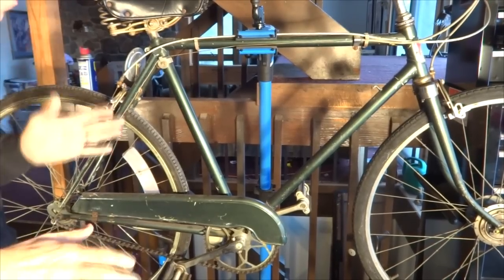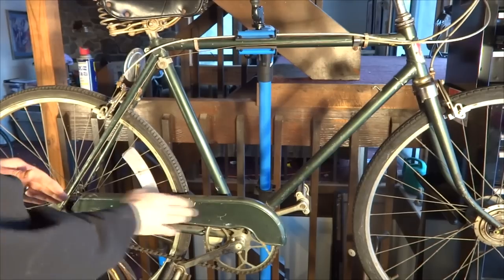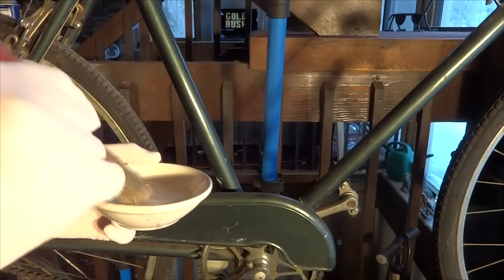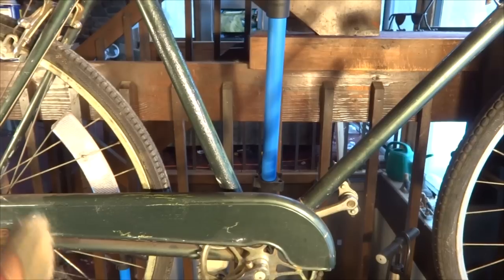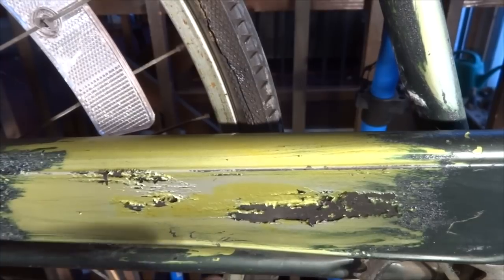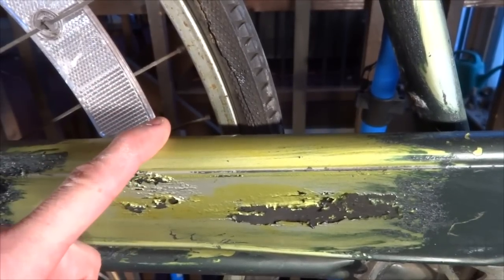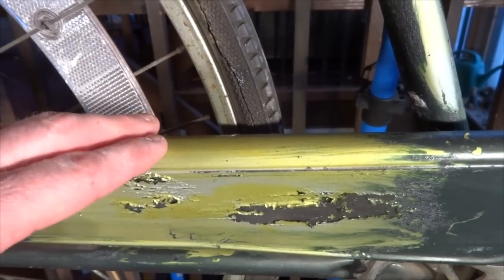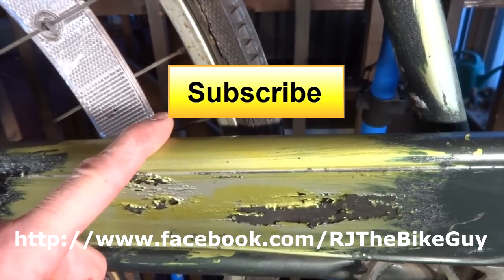Removing Layers Of Paint To Reveal Original Factory Bike Color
I bought a bike that had been horribly repainted. I want to restore the bike, so I wanted to see what the original factory paint color was. That will give me the option to go back to the original color. I show how to remove layers of paint to reveal the original paint. I plan to have the bike professionally stripped and repainted at a future time. I need to replace the missing fenders first. The bike is a 1954 Indian Scout.